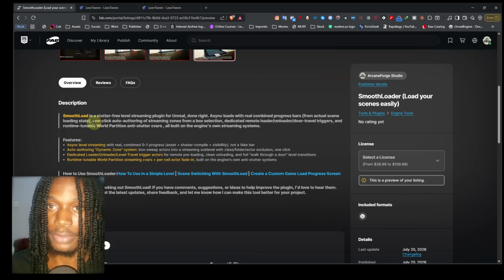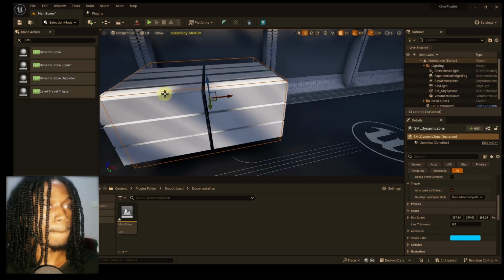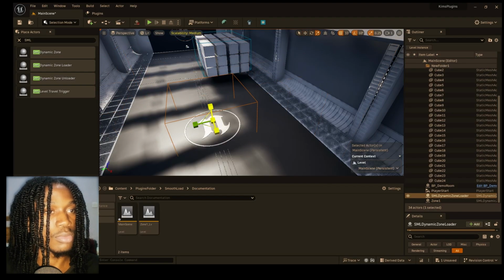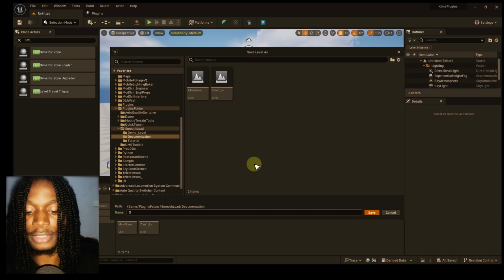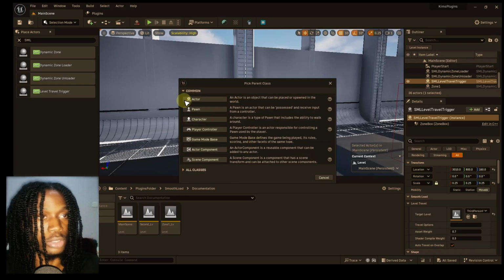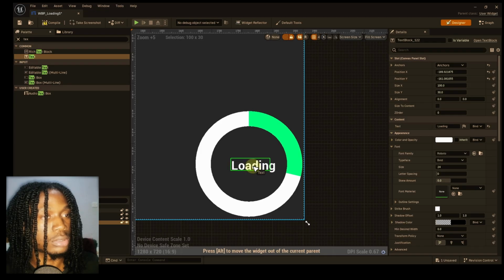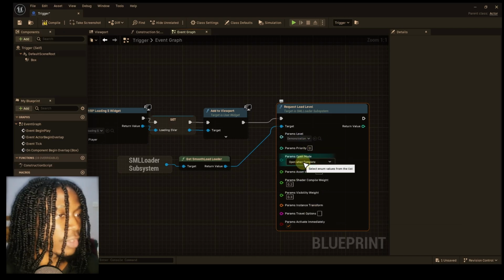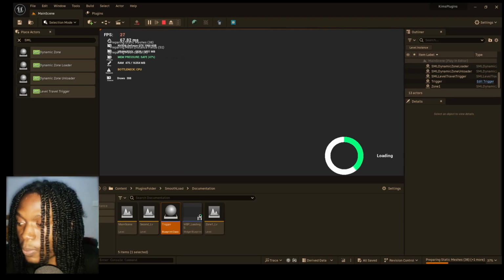Smoothload stutter-free level streaming plugin for Unreal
Smooth Load is a custom Unreal Engine Plugin that helps to load Levels and Sublevels in your project, stutter free, you control everything!

0:00 Intro and Yapping
0:35 How to Use in a Simple Level
6:44 Scene Switching with Smooth Load
9:40 Create a Custom Game Load Progress Screen
17:33 Fun Bug and Final words